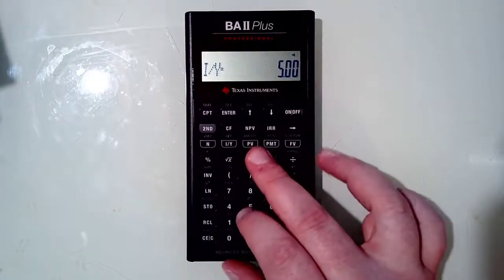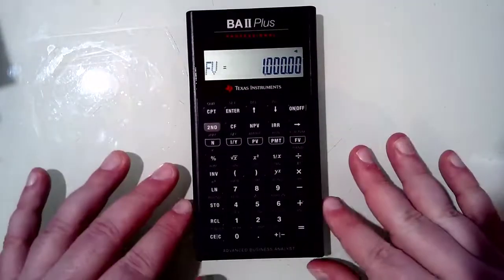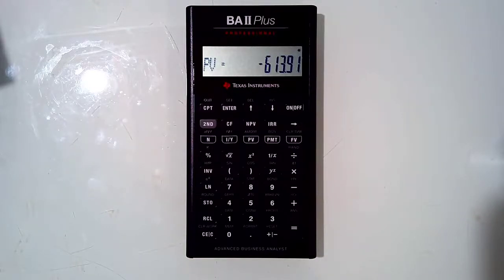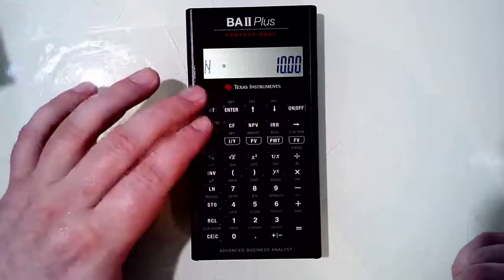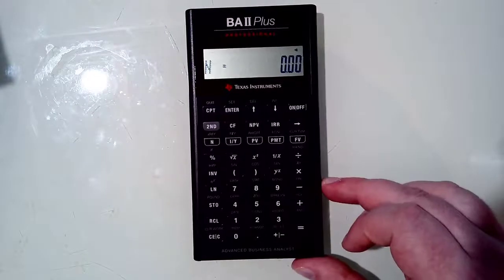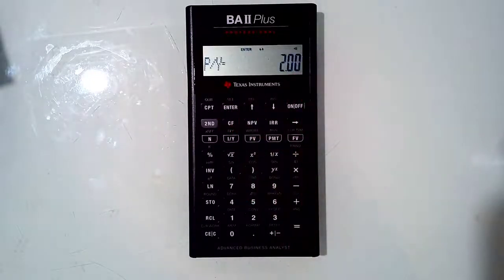How to Use a Financial Calculator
This video shows how to use a financial calculator to do time value calculations